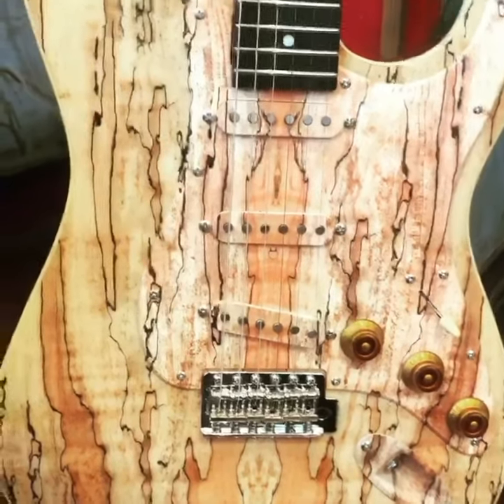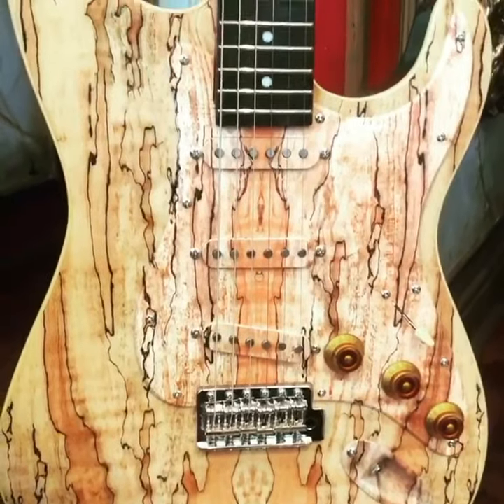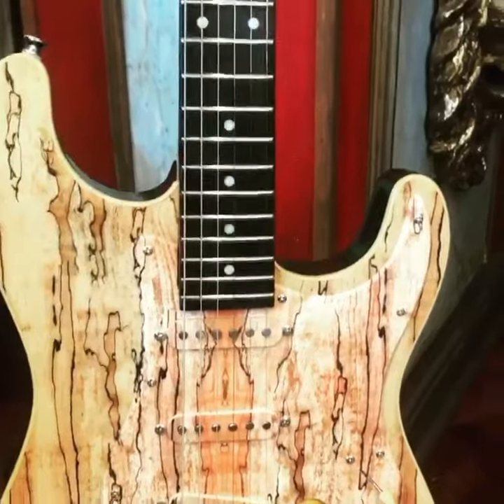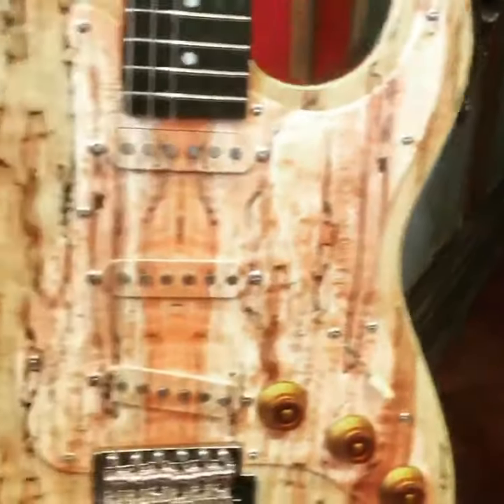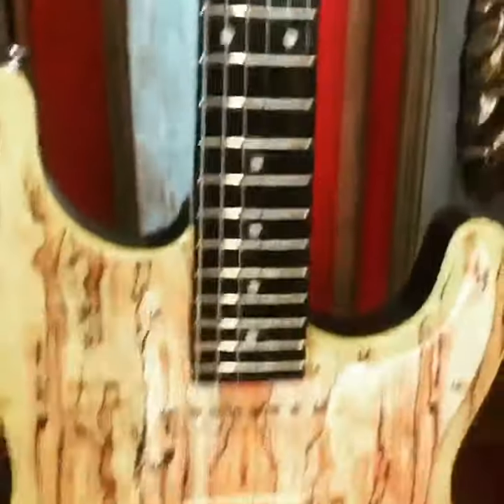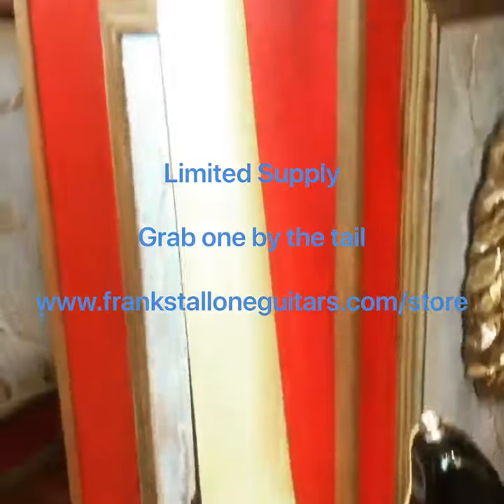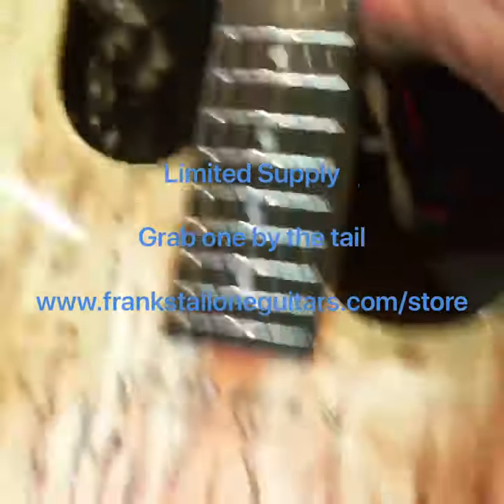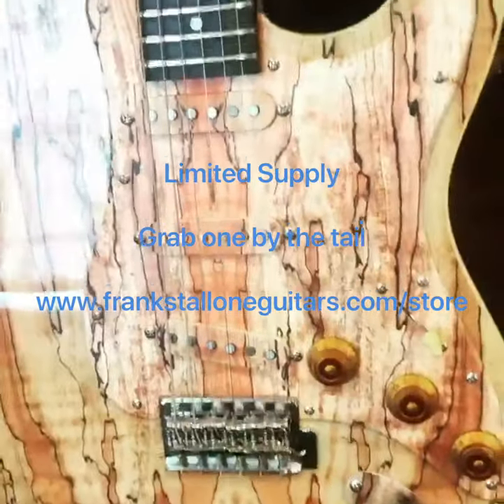Frank Stallone Earth Tigress Promo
Frank Stallone loves his TIGRESS electric guitar. LIMITED SUPPLY.